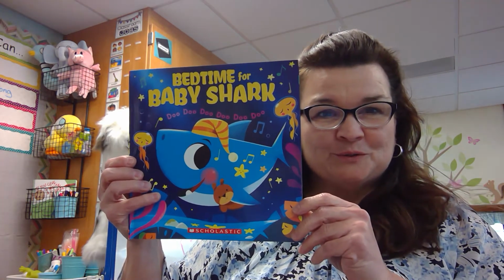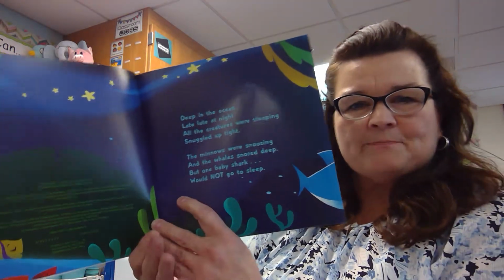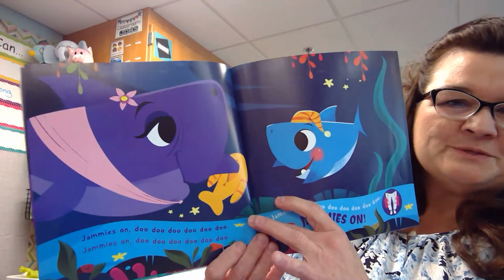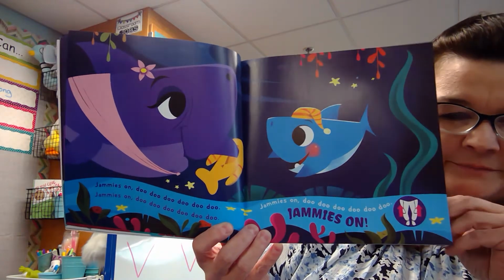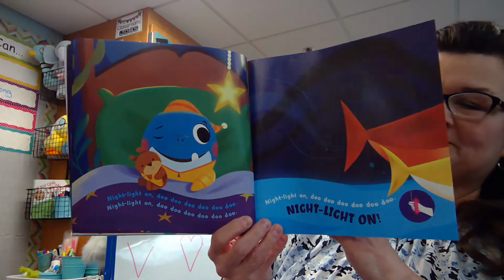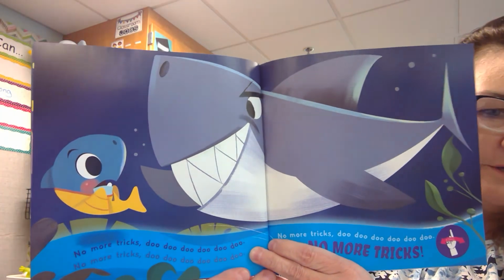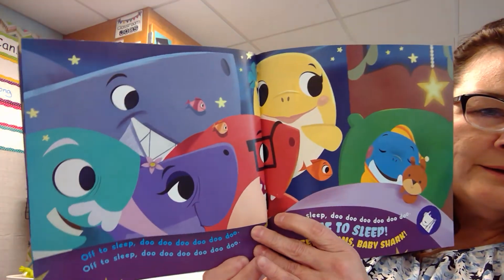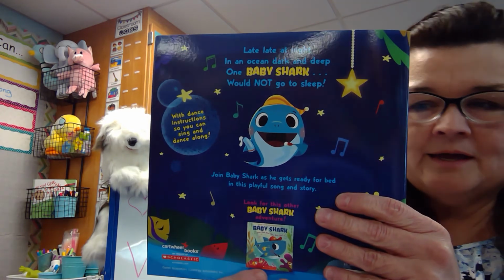Bedtime For Baby Shark Doo Doo Doo Doo Doo Doo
Reading
Adapted from the song, "Baby Shark"
Art By:  John John Bejet